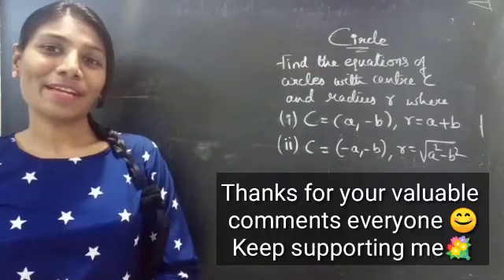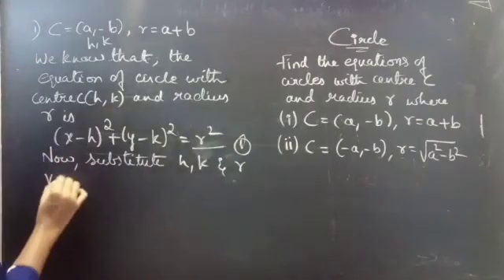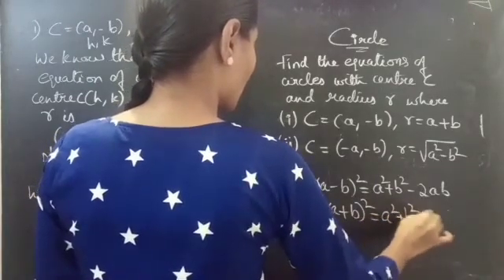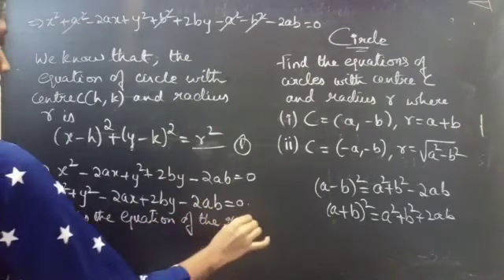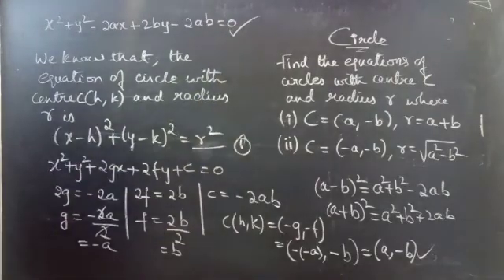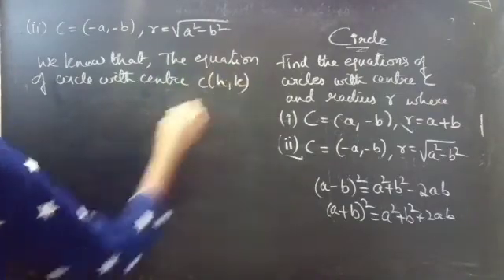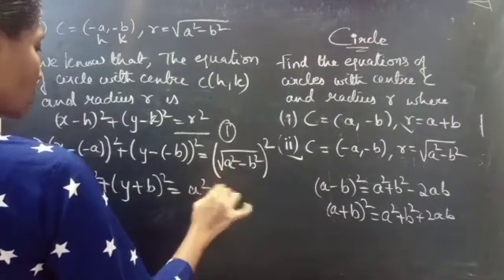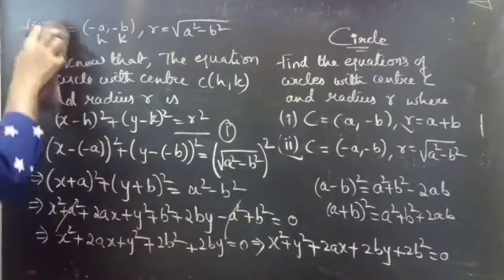Find the equations of circles..(i)C(a,-b),r=a+b ,(ii)C(-a,-b),r=√a^2-b^2 | Circle |Lec334